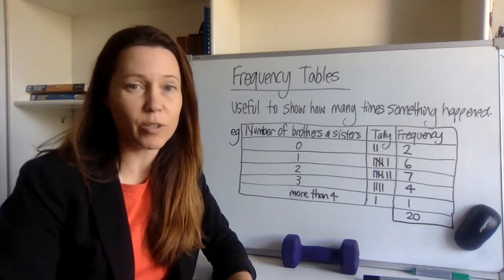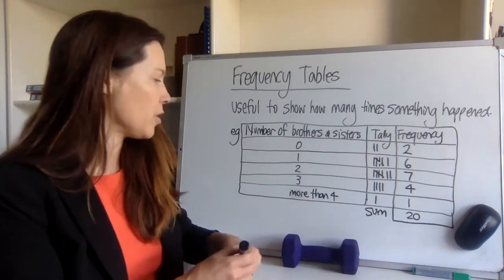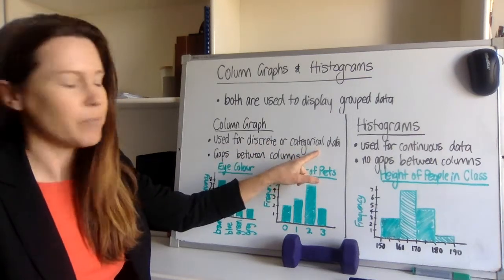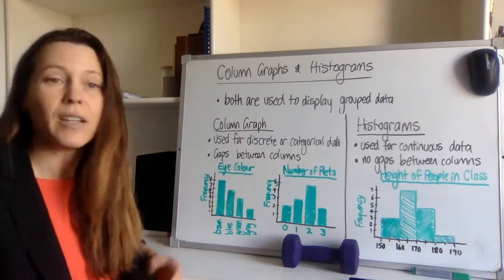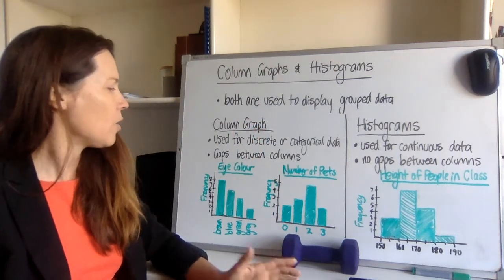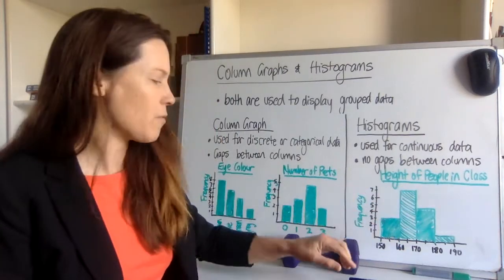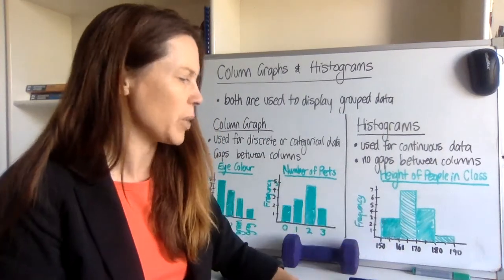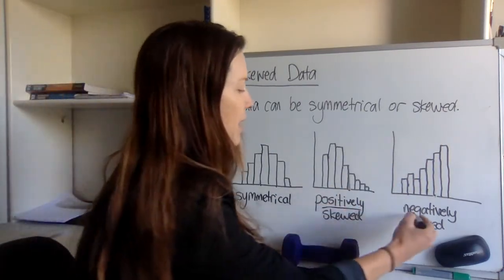Frequency Tables, Column Graphs and Histograms